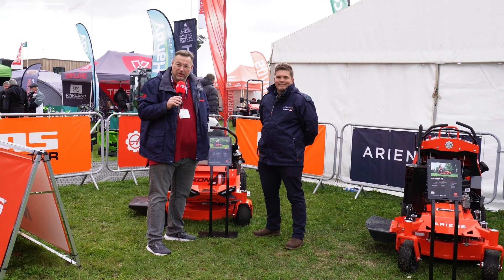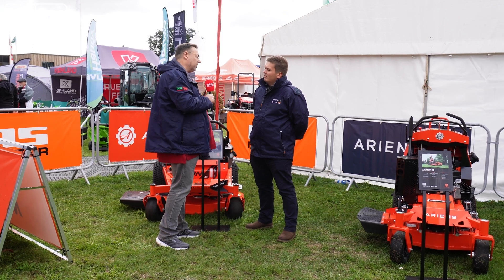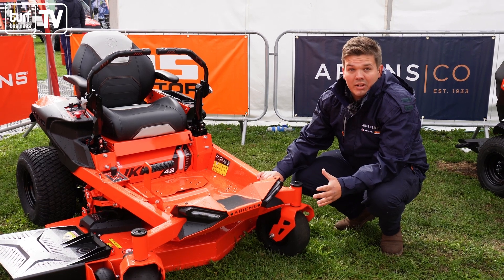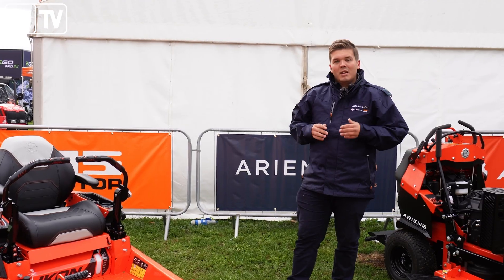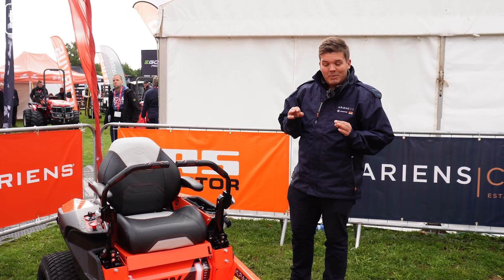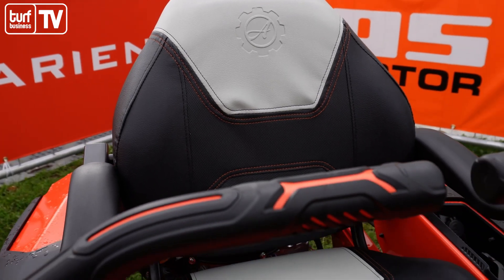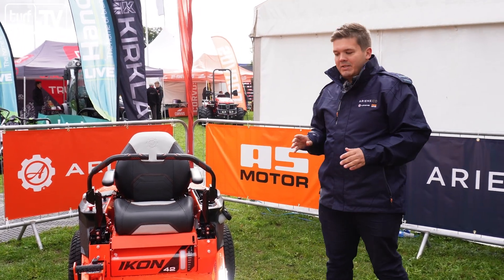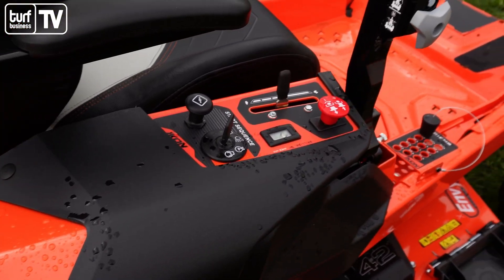Ariens bring updated IKON series mowers to the UK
On day two of GroundsFest 2024, we headed to the Ariens stand to meet Dominic Knights, Area Sales Manager for Ariens. Dominic talks us through the updates to the IKON series mowers as they are launched in the UK for the first time, including a fully welded tubular chassis; dual LED lights; high back seat and much more.